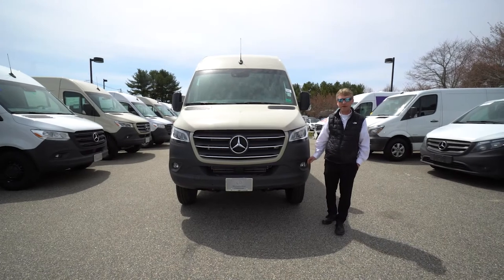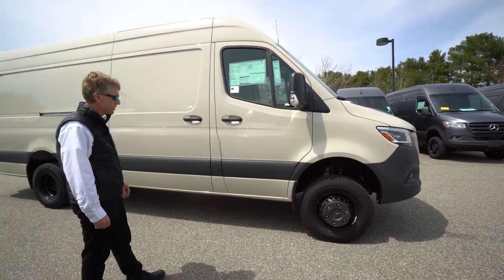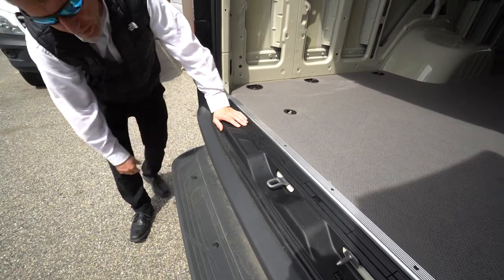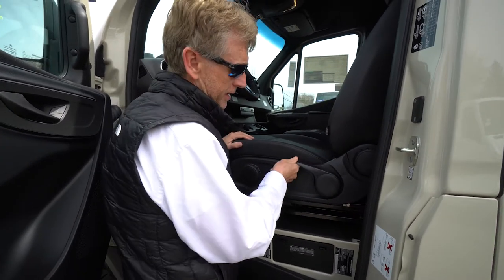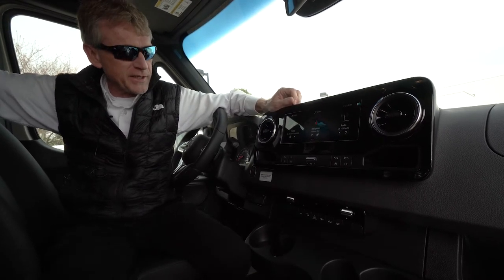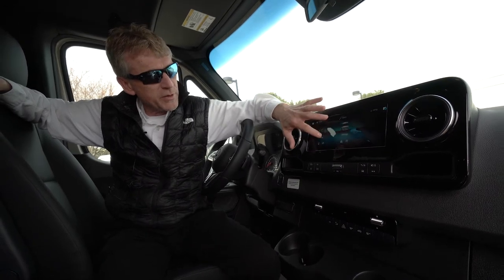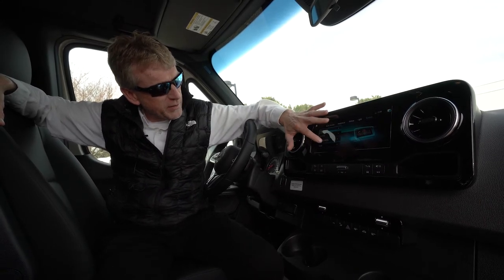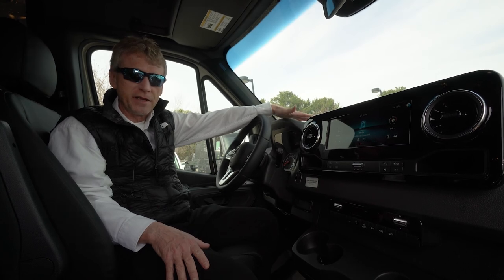2022 Mercedes-Benz Sprinter Cargo Van 3500XD 170 Extended 4x4 | Video Tour with Roger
This 2022 Mercedes-Benz Sprinter Cargo Van is proudly offered by Mercedes-Benz of Scarborough.

This Mercedes-Benz includes:
SWIVEL SEAT PACKAGE
ADDITIONAL BATTERY CUTOFF RELAY
FOLDING HANDBRAKE LEVER
REAR WINDOW DEFROSTER
Rear Defrost
PREMIUM PLUS PACKAGE
Navigation System
CHROME GRILLE PACKAGE
RAIN SENSOR
Variable Speed Intermittent Wipers
Intermittent Wipers
Rain Sensing Wipers
GREY REAR BUMPER STEP
COMFORT PACKAGE W/SEAT ADDITION
PREMIUM PACKAGE W/PREMIUM PLUS PACKAGE
EXTERIOR LIGHTING PACKAGE
Fog Lamps
Automatic Highbeams
LED Headlights
PARKING PACKAGE
Automatic Parking
SIRIUS XM SATELLITE RADIO
Satellite Radio
Requires Subscription
WOOD FLOOR
DRIVER CONVENIENCE PACKAGE
Driver Monitoring
COMFORT PACKAGE
ROOF RACK MOUNTING RAILS
STORAGE COMPARTMENT W/NET IN REAR DOORS
BLACK, LEATHERETTE UPHOLSTERY
Premium Synthetic Seats
REAR DOOR WINDOWS
JET BLACK PAINTED RIMS
Steel Wheels
4X4 PACKAGE

Pull up in the vehicle and the valet will want to parked on the front row. This Mercedes-Benz Sprinter Cargo Van is the vehicle others dream to own. Don't miss your chance to make it your new ride. When Mercedes-Benz created this vehicle with 4 wheel drive, they immediately enhanced the performance ability. Easily switch between two and four wheel drive to take advantage of the improved traction.

Where do you need to go today? Just punch it into the on-board navigation system and hit the road.

137 U.S. Route 1
Scarborough, Maine 04074